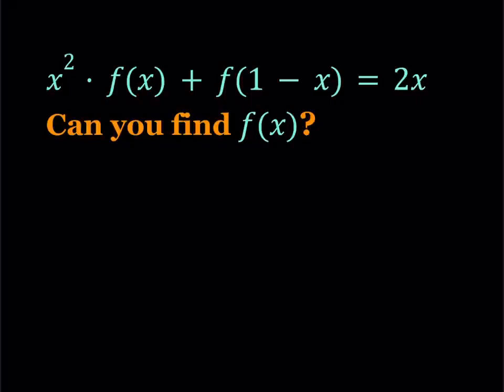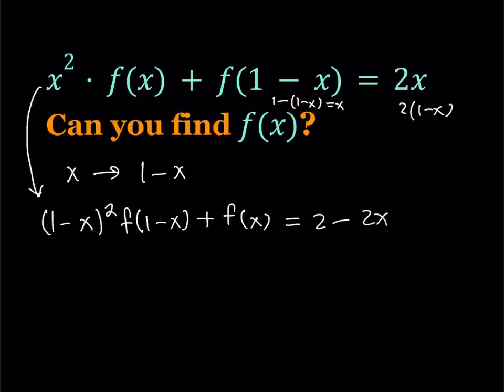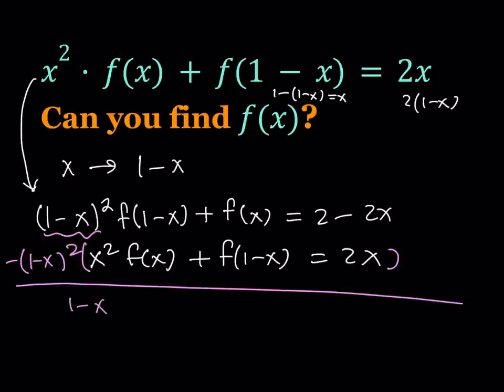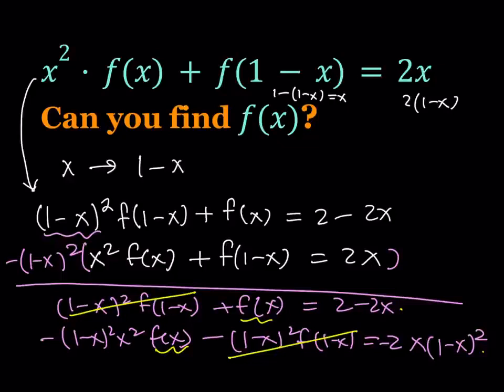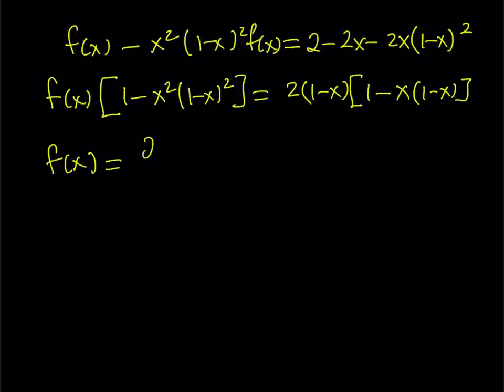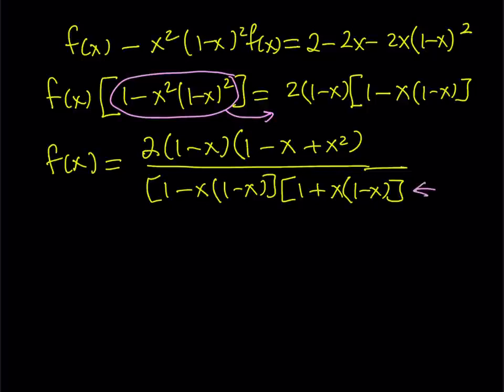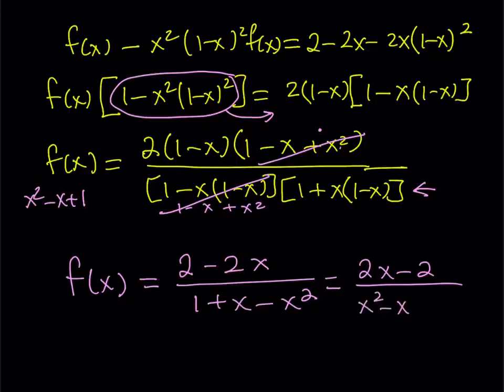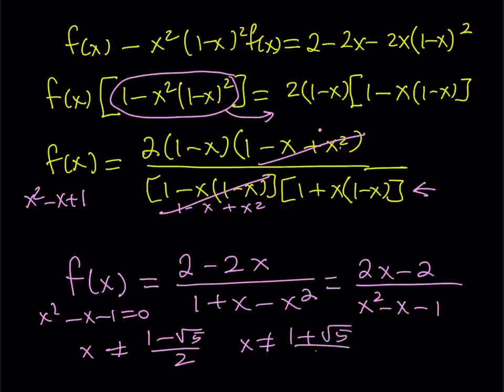I Solved A Functional Equation